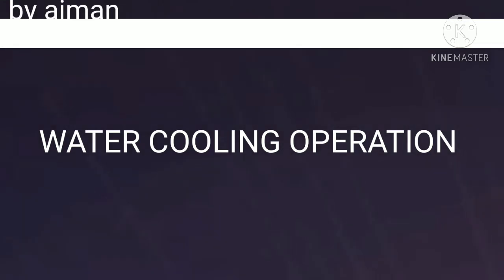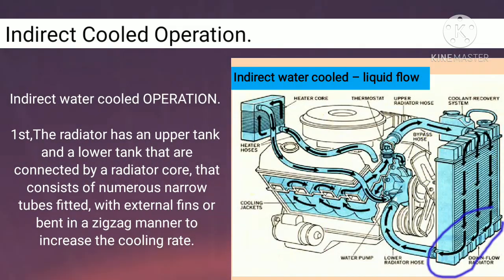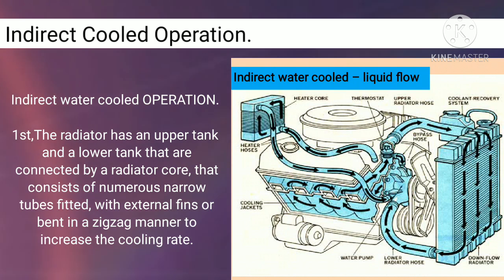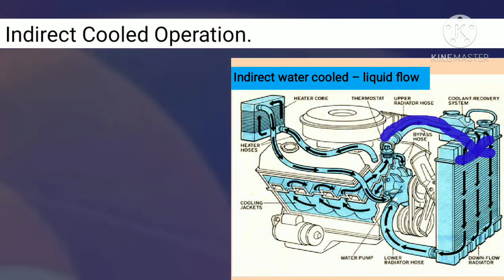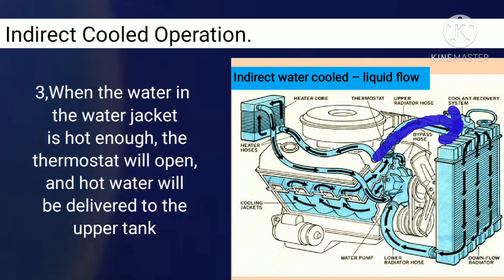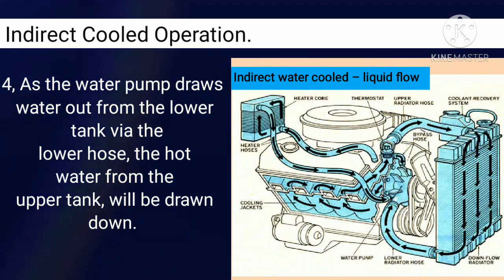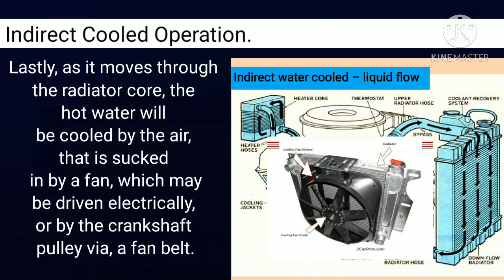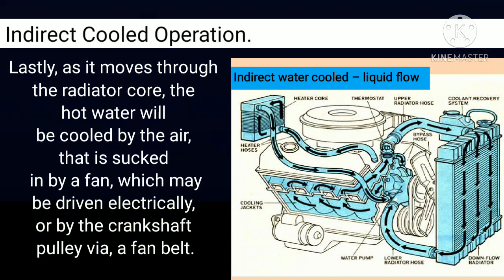Engine cooling system